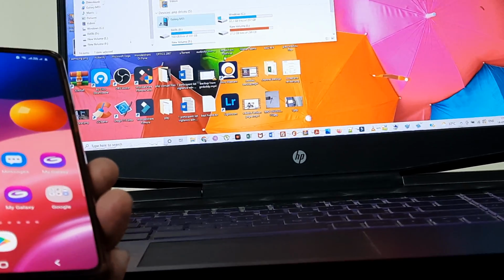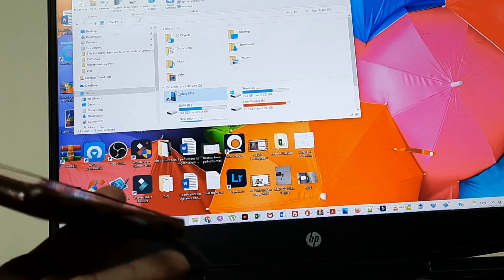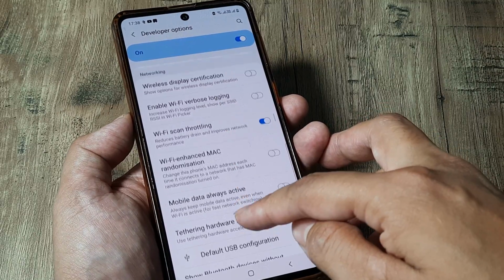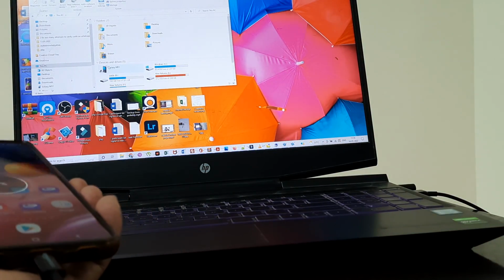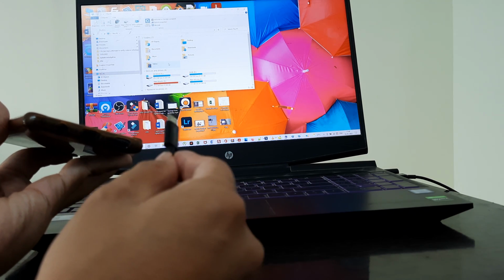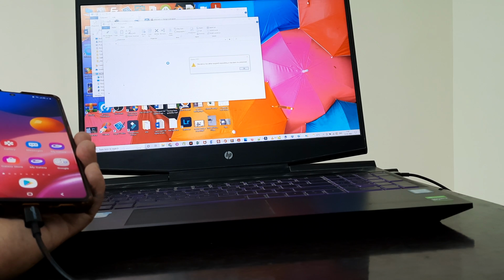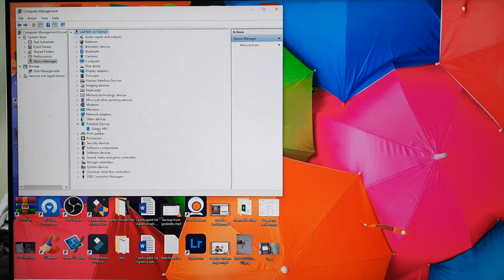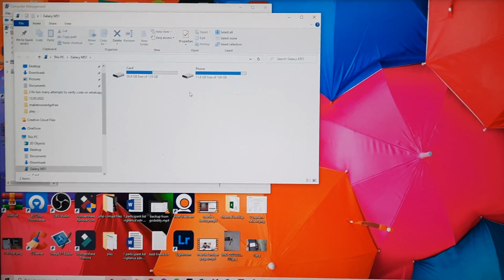how to fix samsung not transferring file | fix samsung unable to transfer file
android phone wont connects to my desktop pc